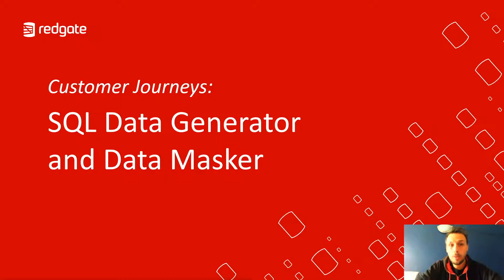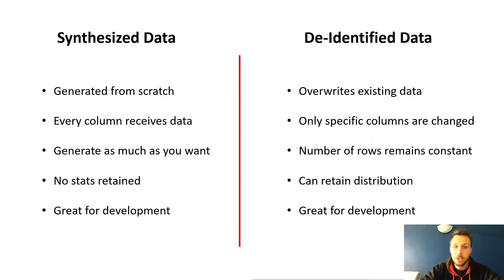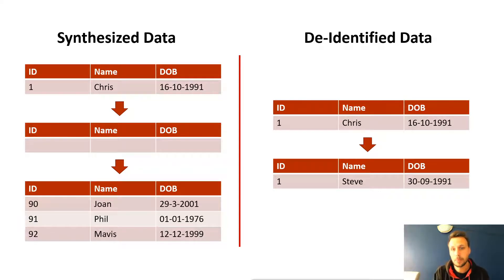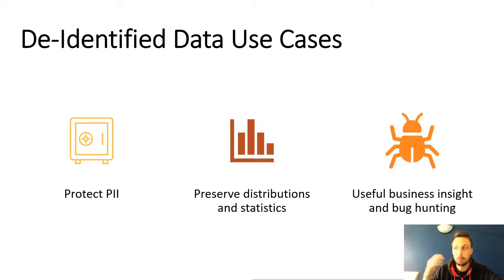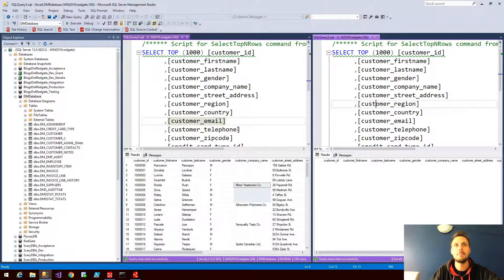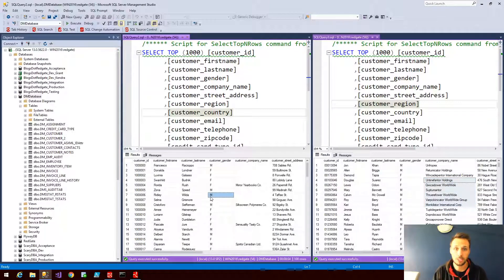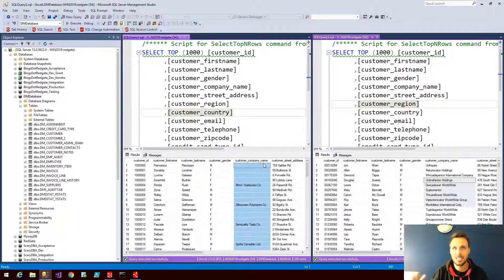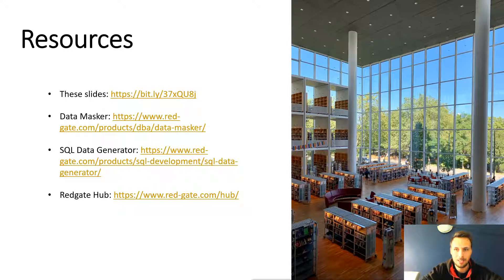Customer Journeys: From SQL Data Generator to Data Masker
In this video, Redgate's Chris Unwin takes us through a couple of the options available to you you if you're looking to create a compliant dataset for test or development purposes. We start by having a look at generating synthetic data for testing purposes, and move on to some of the advanced obfuscation processes available to transform a copy of prod into something safe to use!